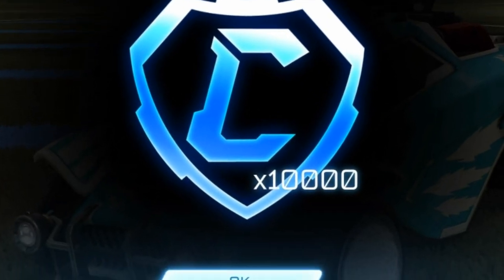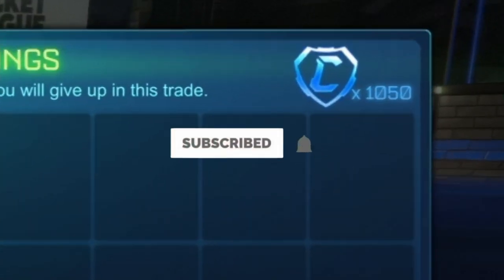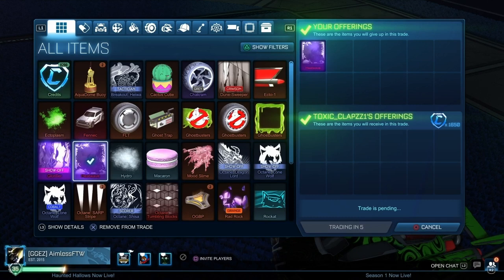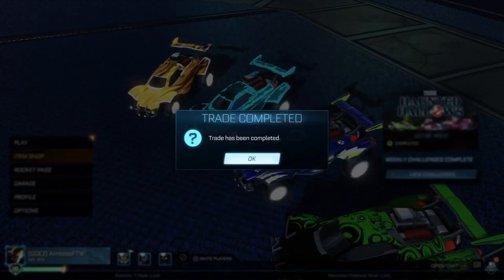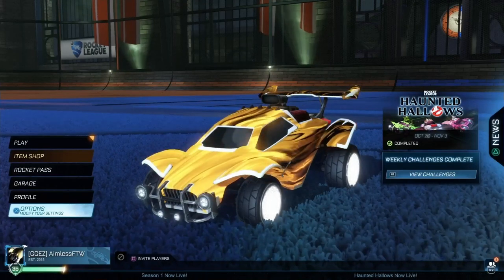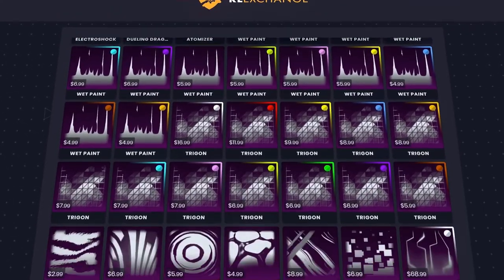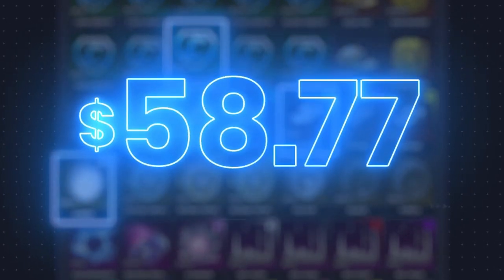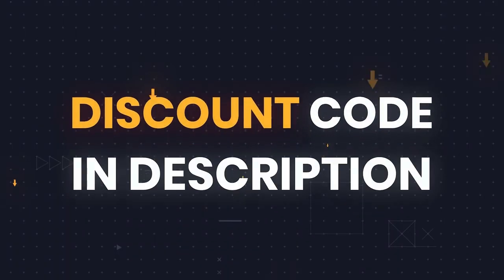Glitches That Were In Rocket League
rocket league glitches,
rocket league glitch boost,
rocket league glitches 2020,
rocket league glitch ps4,
rocket league glitches ps4 2020,.